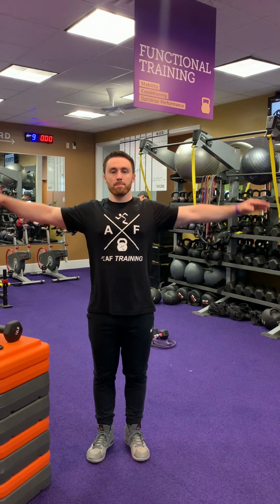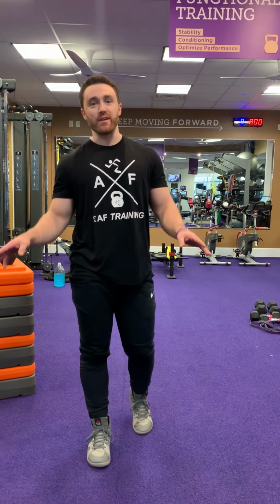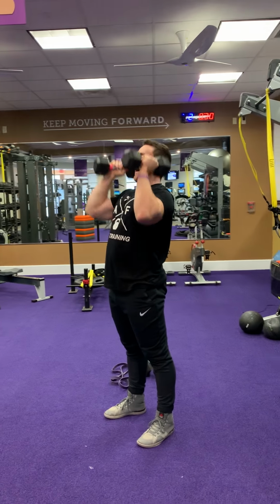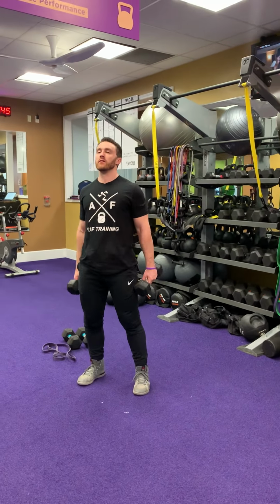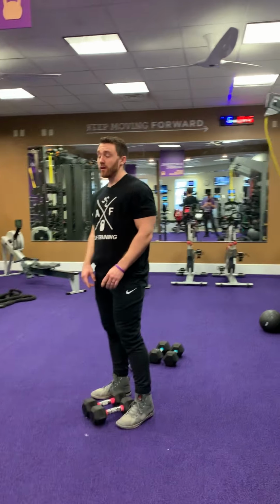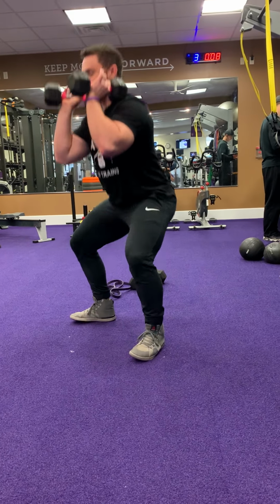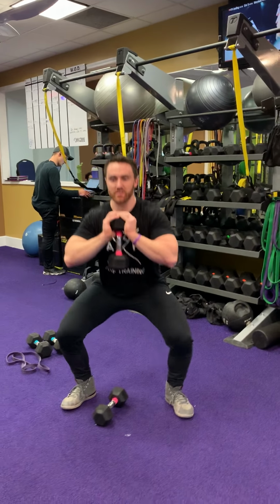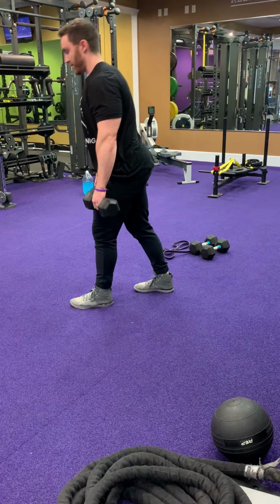Home Dumbbell Workout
What you will need:
1 set of dumbbells
Never Been Stronger Pre-Workout